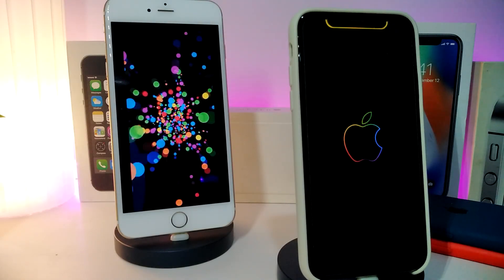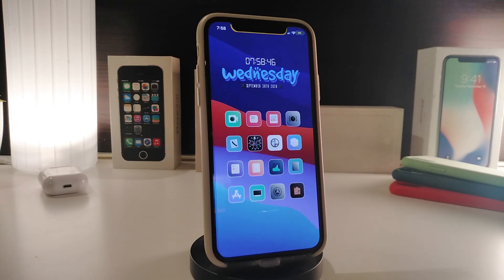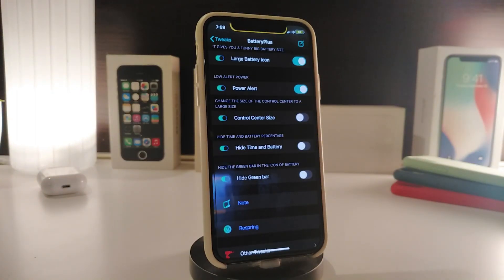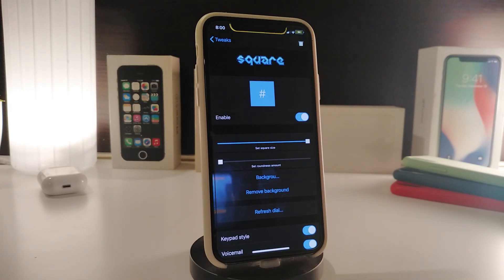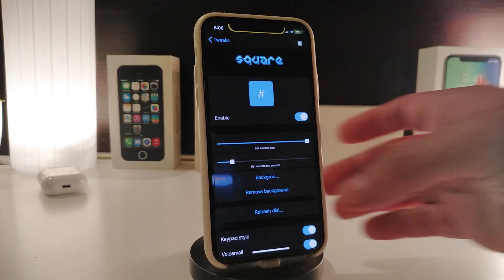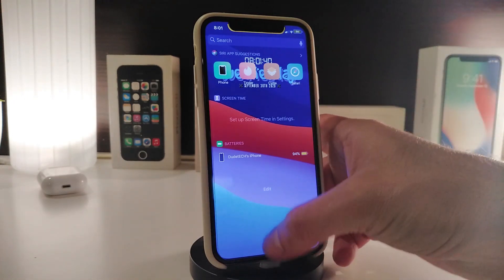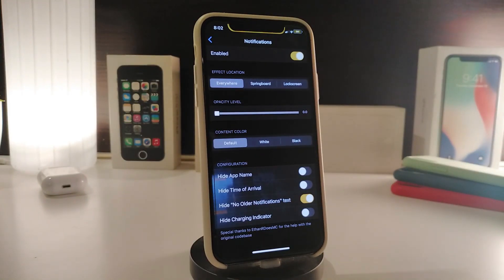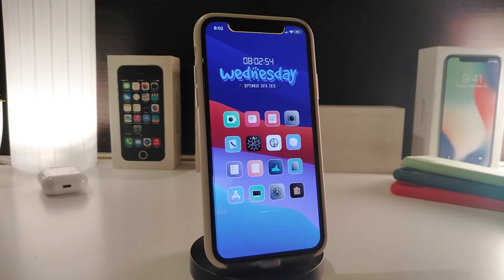NEW iOS 13 / IOS 14 Jailbreak Cydia Tweaks for Unc0ver & Checkra1n Jailbreak TWEAKS!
Tweak List:
BatteryPlus
Square